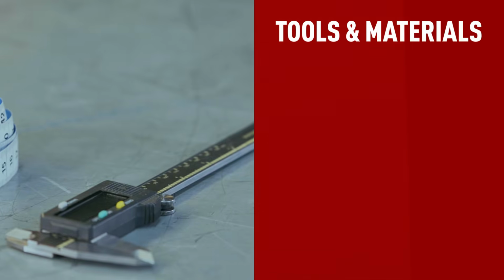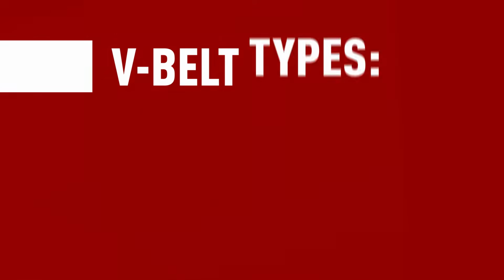Belt basics: Common types, profiles and how to determine the correct length | KRAMP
Get ready to learn all you need to know about different types of belts and profiles, how to measure them correctly and which type to choose!

Want to skip ahead to a specific part of this video? Check out the following steps:

00:00 - Introduction video
00:29 - Quick intro on belts
01:17 - Types of belts
01:51 - V-belts and how to determine profile size and type
03:24 - V-belt types: standard and cogged
04:17 - Measuring V-belt circumference
05:22 - Measuring V-belt length with a length gauge
06:34 - Calculating the inside circumference of V-belts
07:39 - Pro tips & tricks
08:35 - Recap!

We see belts everywhere in the agricultural industry: in harvesters, bailers, loaders, reapers, and so on. They connect two or more “pulleys”, linking a power source to an application. In short, belts play a crucial part in power transmission.

When using multiple belts on the same drive it is highly recommended that you ensure the belts are the same length, so a matched set. If you don’t do this, then efficiency will decrease dramatically

Be sure to check out this article on our website to learn more about determining the length of V-belts!

In this playlist you will find everything about Hydraulics & Transmissions. Like how you make a hydraulic hose. Or the basics of Power Take Off shafts.

Here you will find everything you need to know about Quick release couplings, Types of diverter valves, Hydraulic top links, Types of bearings, The workings of a piston compressor and much much more!

Kramp Groep is Europe’s largest specialist in spare parts and accessories for the agricultural industry. Kramp is the essential partner for its customers and suppliers with over 500,000 products online available, 11 distribution centers and 24 sales offices spread over Europe. Kramp Groep was founded in 1951 and has its headquarters in Varsseveld (the Netherlands). Kramp. It’s that easy.